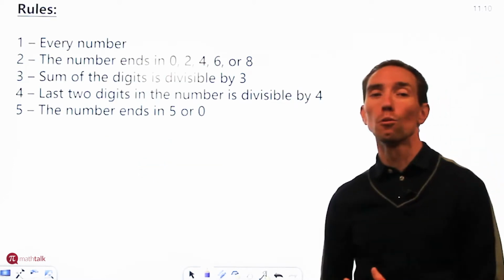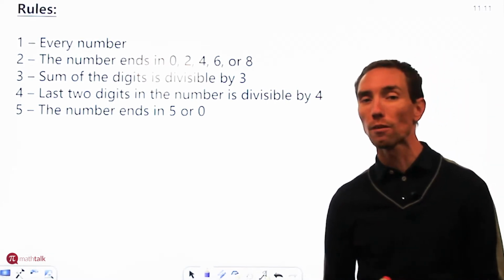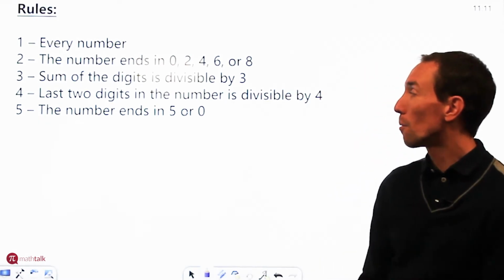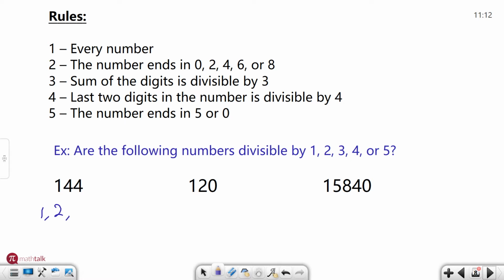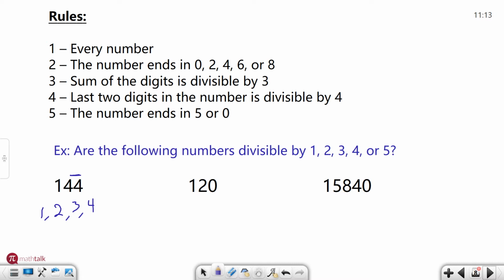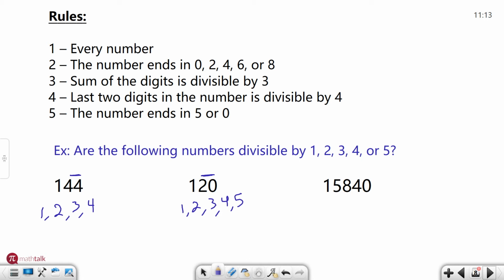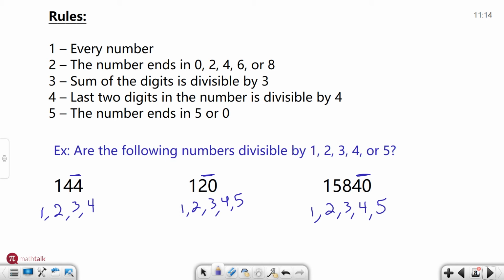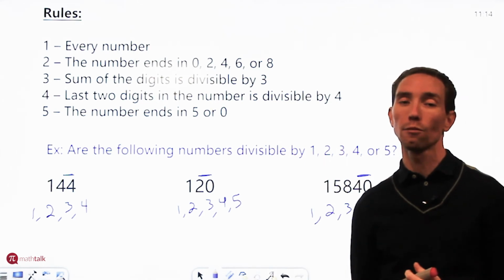Tips and Tricks for Number Sense: Divisibility Rules 1 - 5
This week Brian continues the Tips and Tricks for Number Sense miniseries. Watch this video to learn how to apply the divisibility rules 1 - 5 when needed.